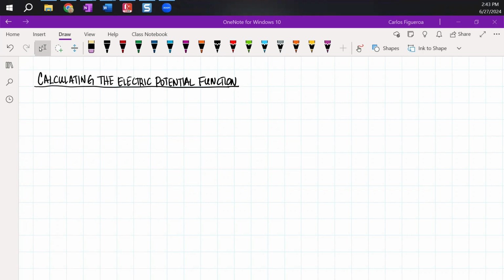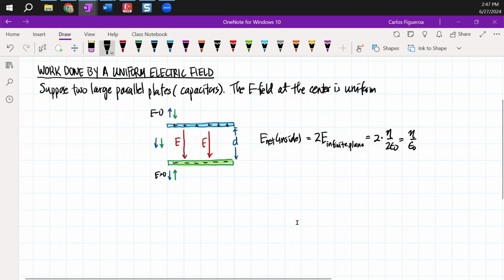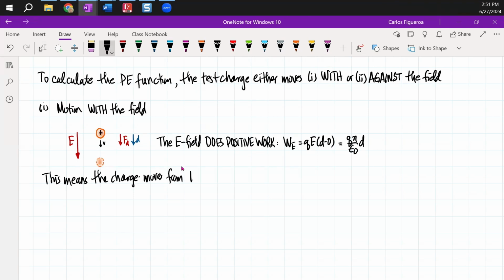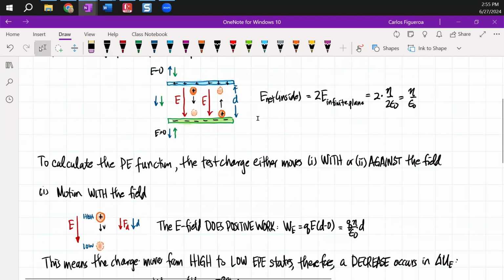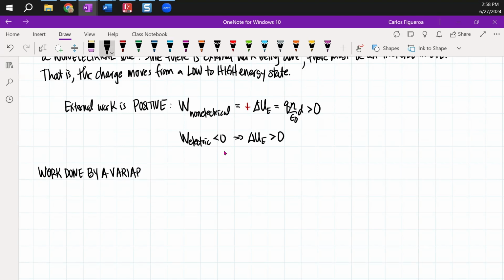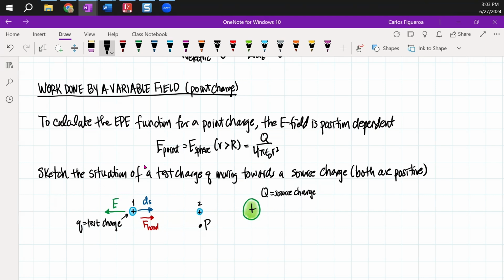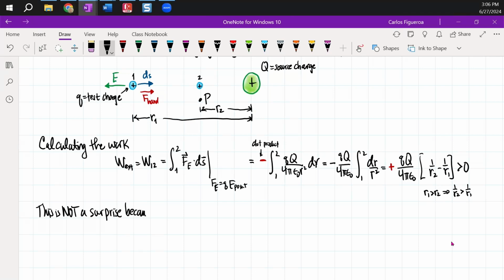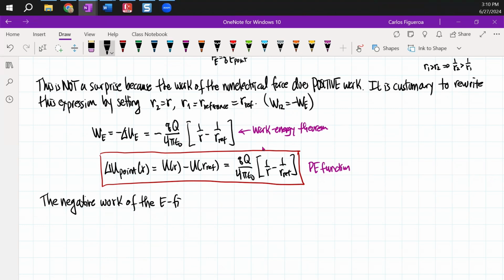Phys 4B Lecture 4.2: Calculating the electrical potential energy